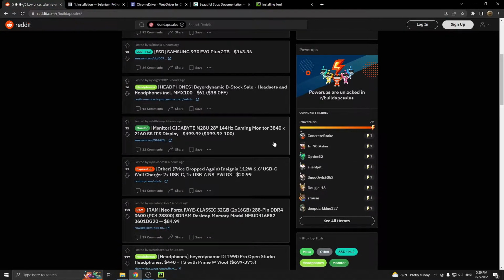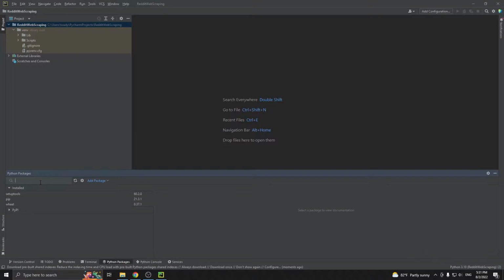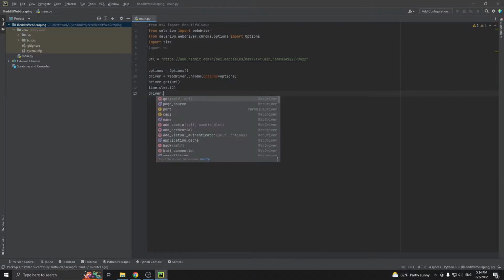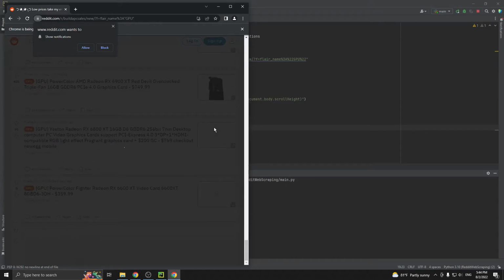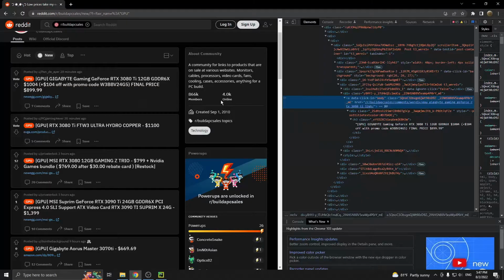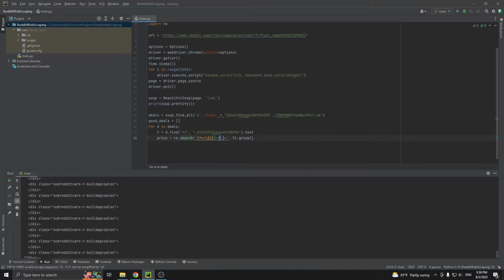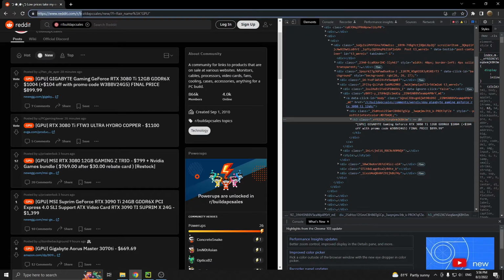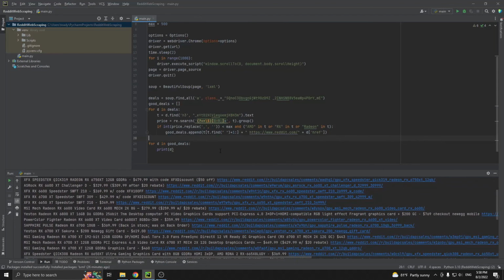Python Tutorial: Webscraping | Scraping r/buildapcsales for Deals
I had the idea for this program when I was learning about webscraping recently, and was very frustrated when it wouldn't work. Took me quite a while to finally figure out that you can't webscrape Reddit normally, and took me another quite a while to figure out how to get Selenium and Chromedriver up and running, as I was getting lots of conflicting answers online. So I decided to make a nice concise tutorial on it so y'all won't have to go through the same pain.